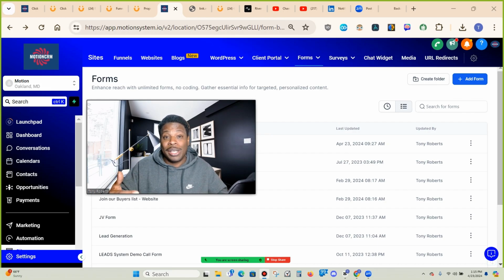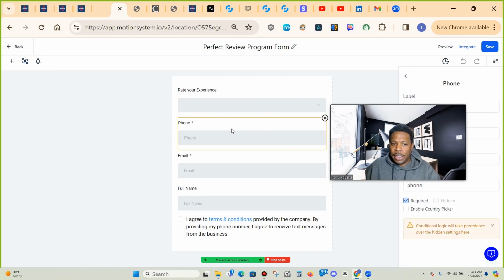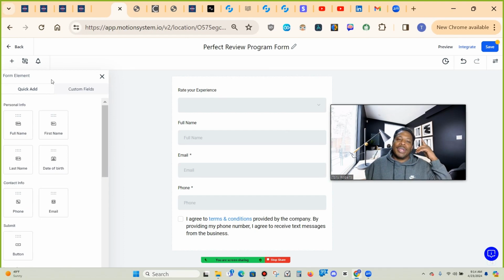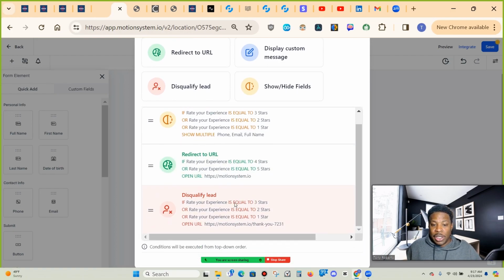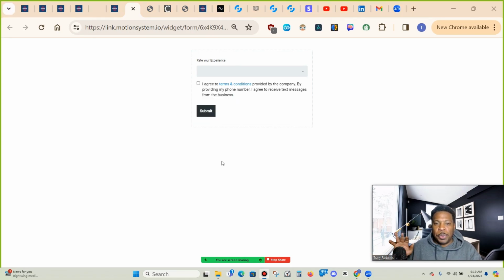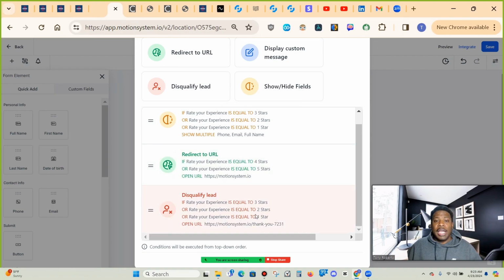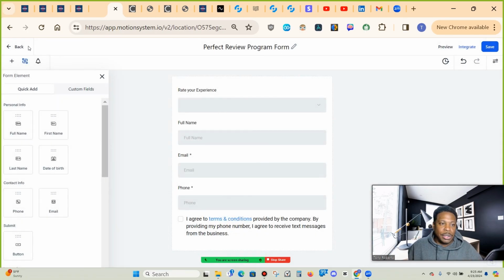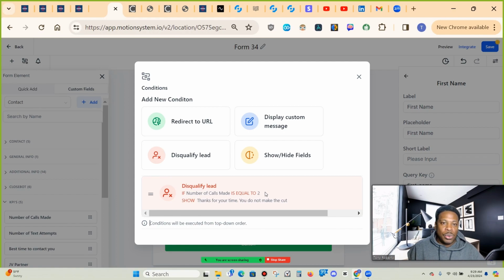Use GHL Forms like a Pro to Qualify Leads (FAST!)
Everyone has to start somewhere and the best place to start is the beginning.  Why Campaigns and Triggers are not used anymore?  What is going to make my workflow FAIL 100%?  Check the video and find out.

If you use my link get my 4 hour course on how to hit the ground running.  Over 4 hours of inside information! Unlock Rei Reply Course

PAID BONUSES!!

ZAPIER: Get 50,000 tasks instead of paying $400 - $500 dollars get all those tasks for $90

MY customized system with prebuilt workflows, fields, and 300 FREE Every Month!

Rei Sift - List stacking software to target the homes on multiple lists and be first to contact Use this

FREE BONUSES!!

New to Wholesaling?  Download this FREE Guide on How to buy homes with NO MONEY DOWN!

What do say when you get them on the phone?  Practice this Script, Download this FREE Cold Calling Script

How to send or set up your Text Blast EVERYTIME.